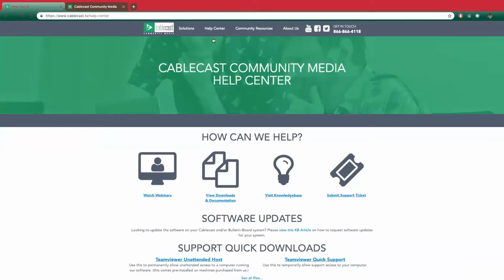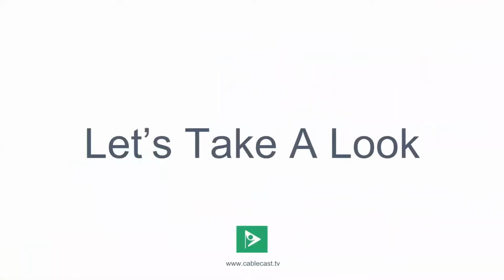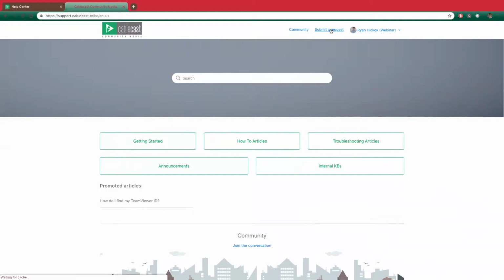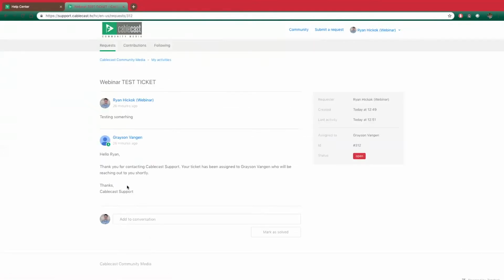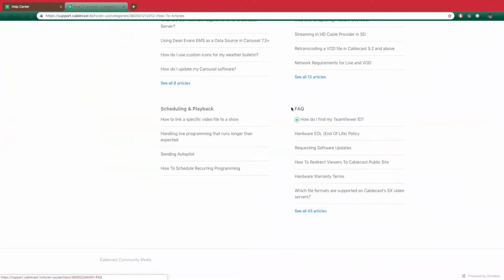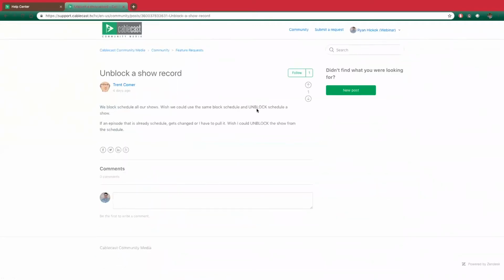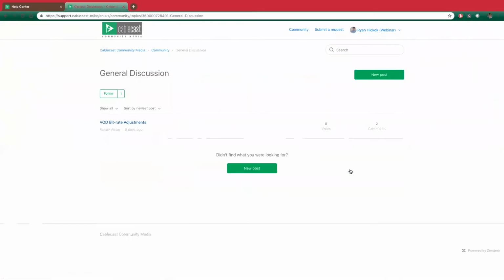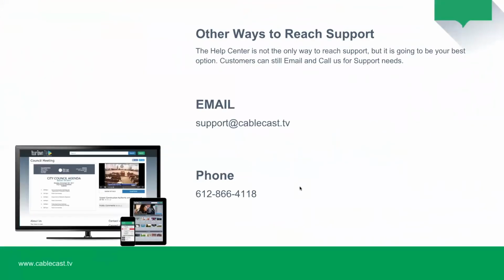Cablecast Technical Training: Navigating the Help Center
The Cablecast Help Center portal is where you can search the knowledge base, participate in the Cablecast user forum, propose feature requests, submit support tickets and more! Watch this recorded webinar for a tour of the Cablecast online support resources available at support.cablecast.tv